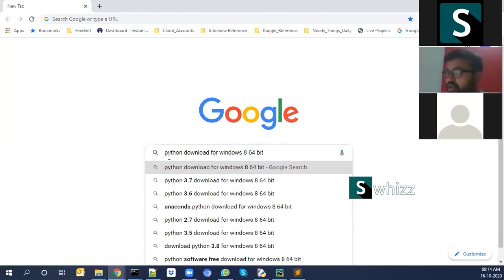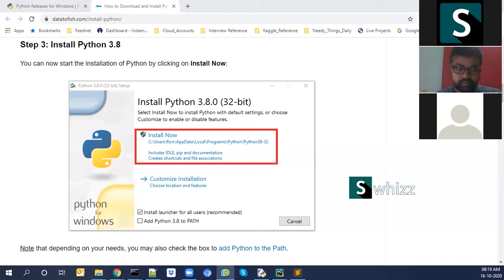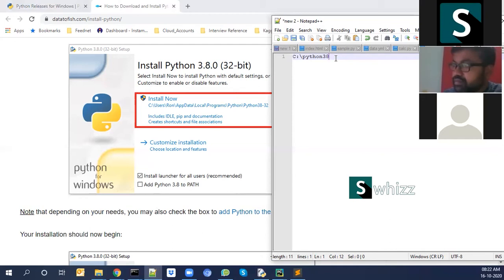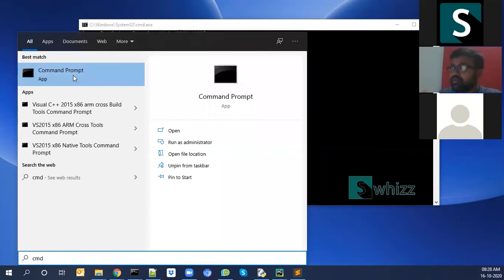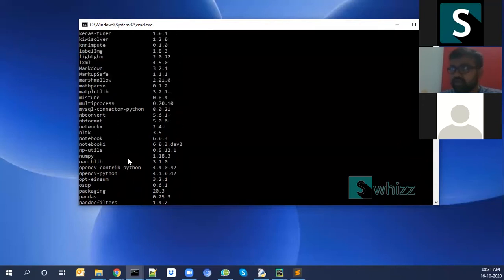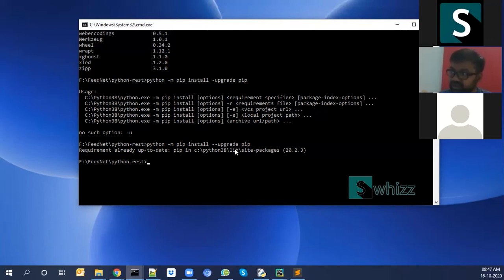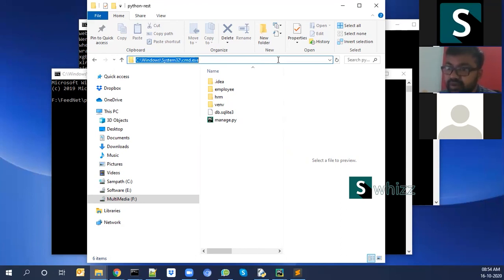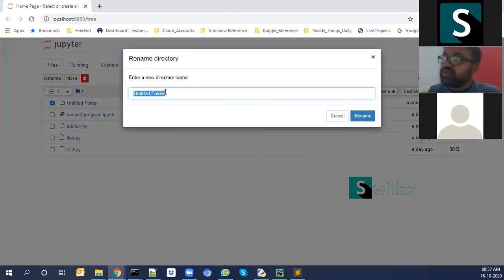How to learn Data Science? Tutorial by Swhizz Technologies - Day 2(python02)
Swhizz technologies guide you with highly experienced professionals and we clarify students doubts for every session with limited students.